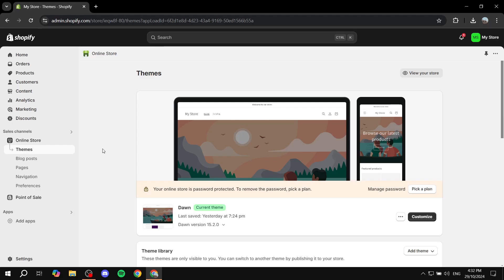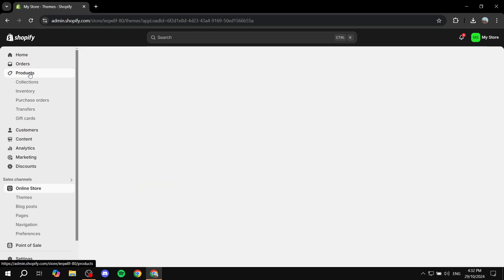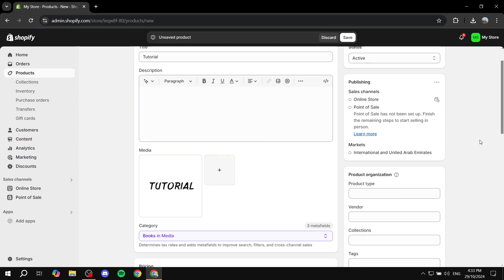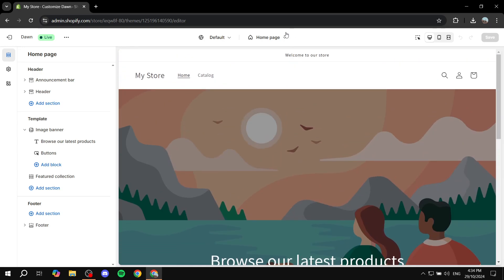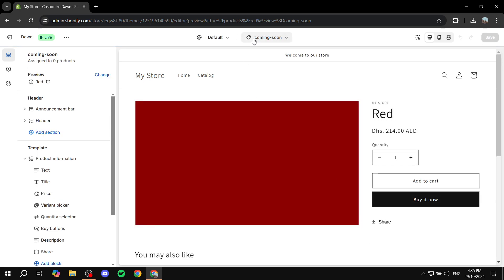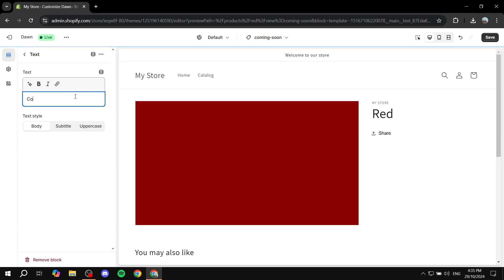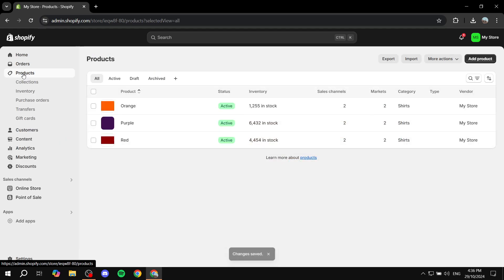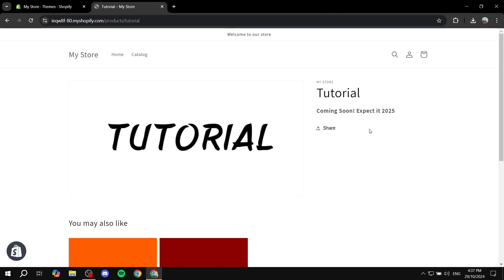How to Add Coming Soon to Products in Shopify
If you are looking for a video about How to Add Coming Soon to Products in Shopify, here it is!